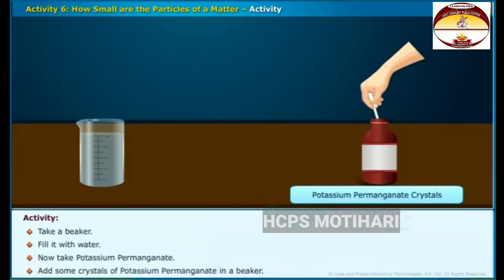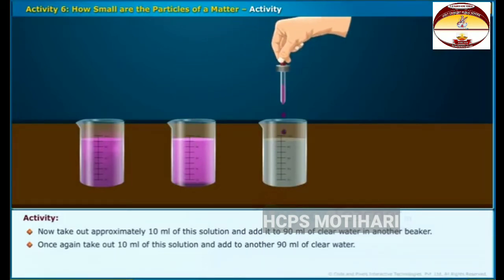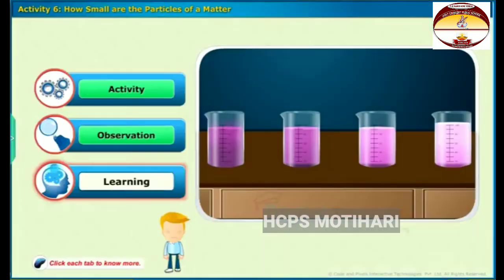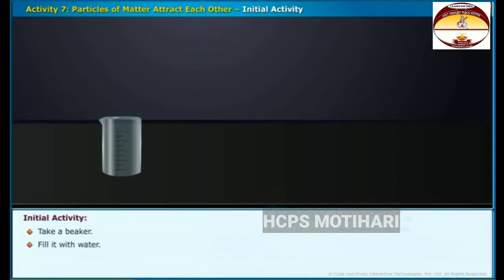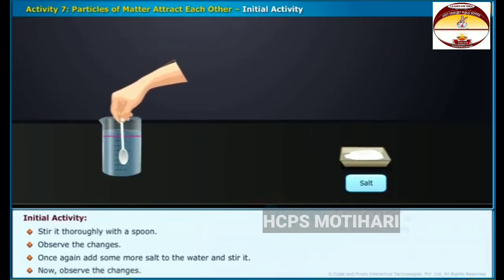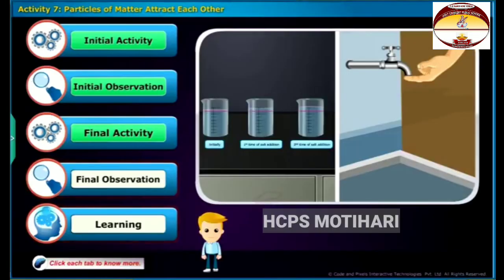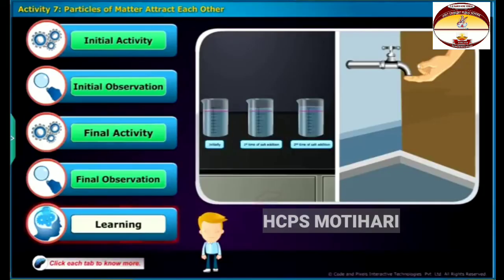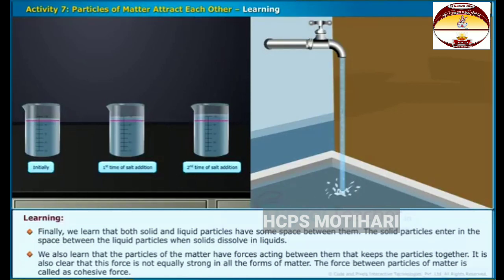Can matter change its state ? Matter in our surroundings (Science Class IX)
Covid has disturbed the lives of people but we are here to help you children in continuing their study we understand the importance of time that's why we are continuously serving in this period various free courses on YouTube.
Your ward can also join us in our live classes .
Your feedback is necessary for the betterment of courses.